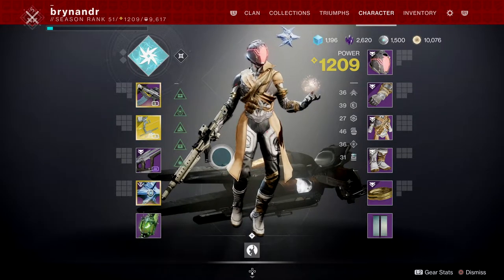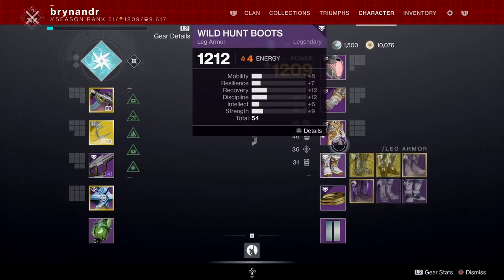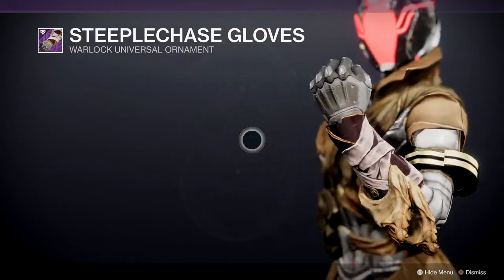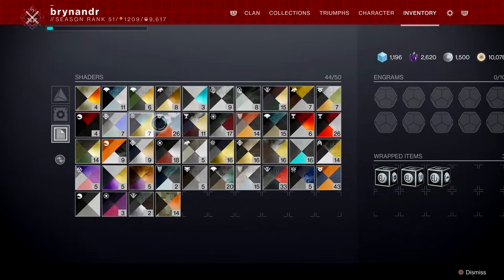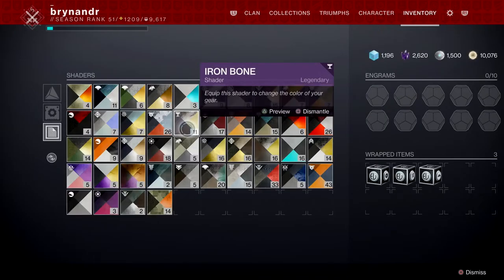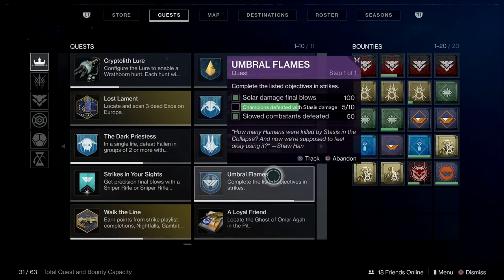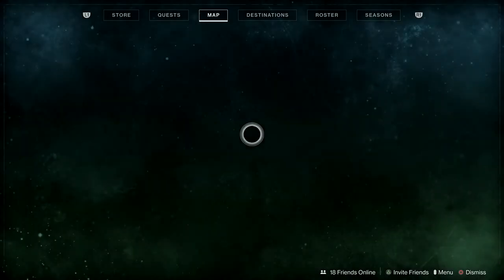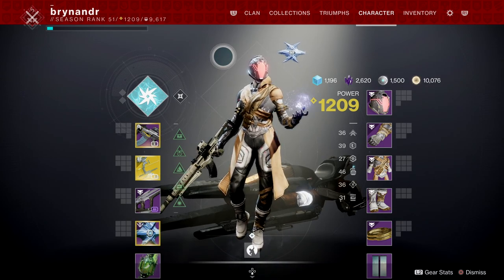Destiny 2 Beyond Light The Wild Hunt Armour Set - Warlock Armour.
WHAT IS IT YOU WANT ME TO DO. PLEASE TELL ME AND I WILL DO MY BEST.
I would like to ask you all a question and that question is, would you take offense if I wanted to start making a living from this? Small amounts I assure you/ To date I have uploaded thousands of Videos and I would love your input. Maybe activating adds, a patron os some sort or anything really.

I Only ask as I have not only given away thousands of pounds of games and equipment for fee, gone out of my way to do this costing me a great deal and I do spend large amounts of money to run this channel with no returns whatsoever.

I have no aim to make money but breaking even would help.

Please feel free to explore beyond the Home page as there are many other playlists and games. Enjoy many other games not all complete but maybe you just need a change and want to explore the other playlists I have created.

A second MYB channel is on it’s way and once I’ve upload you guys might come riding.

Thanks again and YOU help you enjoy.

Other Issues might want to cover.
Weapons: Break down, analysis, or just playing with them.
Dreaming City: City of well, The Ascendants missions and the weekly Major rotational Missions.
The Menagerie before it goes. Grind those weapons baby/
The Heresy Pit.
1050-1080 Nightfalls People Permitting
Heroic Strikes
Flashpoints
Gambit
Crucible
Iron banner
And any and all requests by you guys.
All Activities that lead towards the weekly reset.